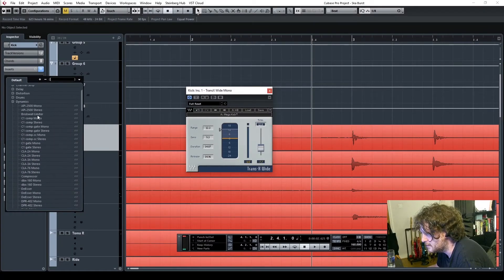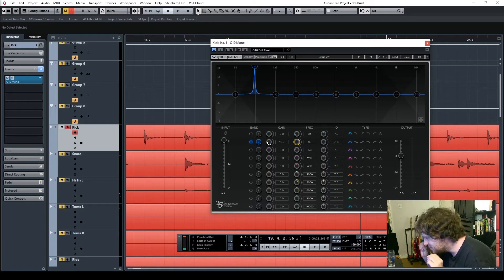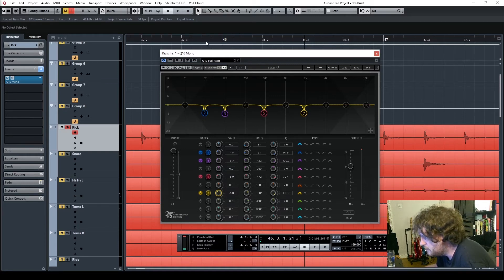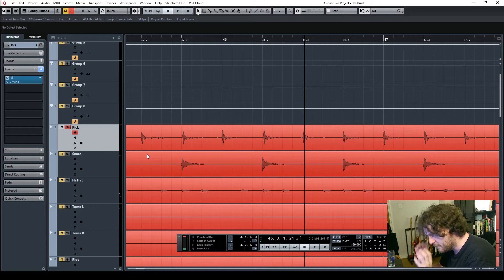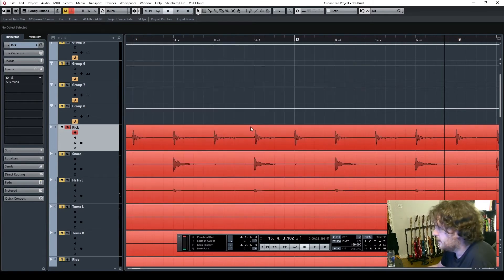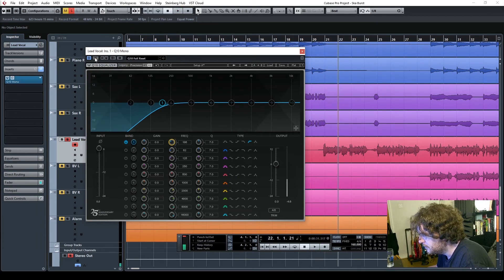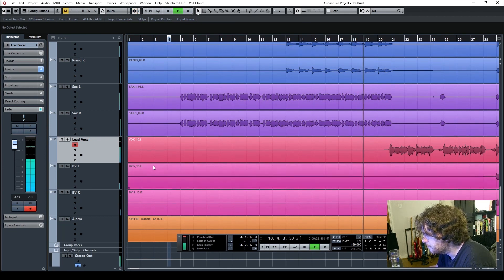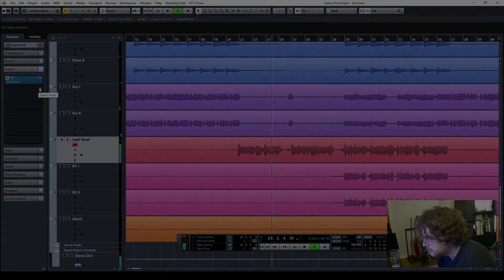Surgical EQ On Drums & Vocals With The Waves Q10 And Cubase Studio EQ Plugin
This is a segment from a live stream video I did setting up a mix for SkaBurst. I go through the first plugin I use on almost every channel, the Waves Q10. I show you basic high passing, surgical EQ on drums and vocals, as well as a comparison to the built in Cubase Studio EQ plugin.

If you appreciate my efforts online and you use Amazon, then please click or bookmark this link